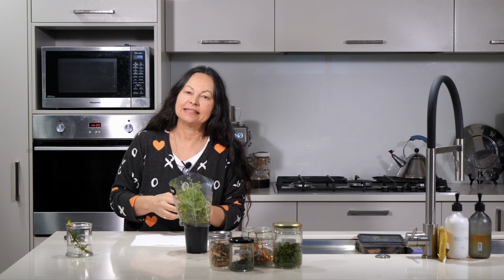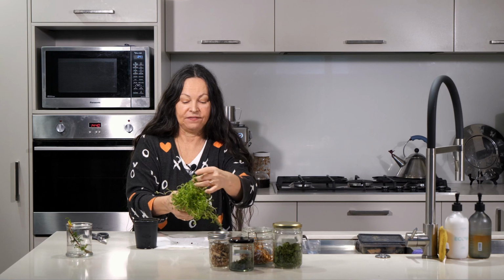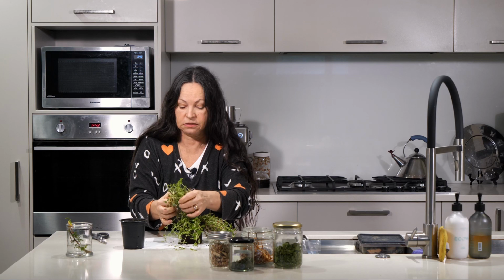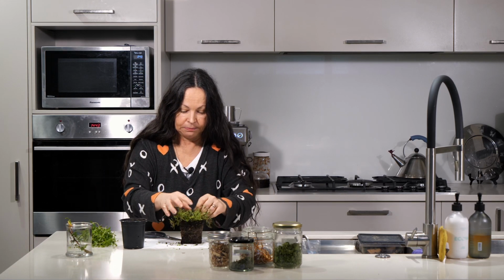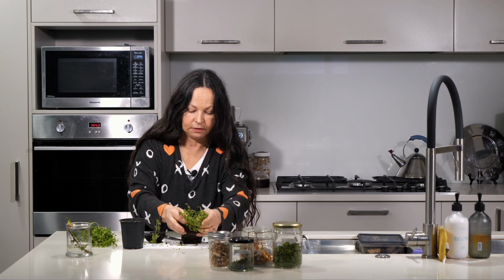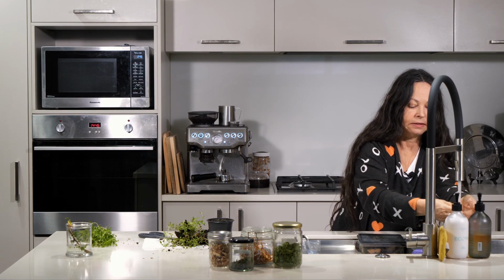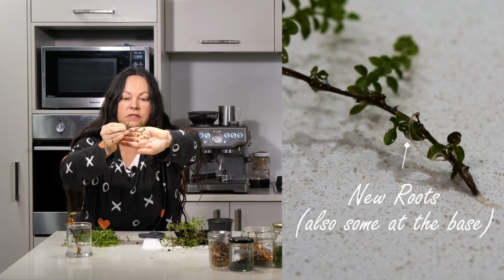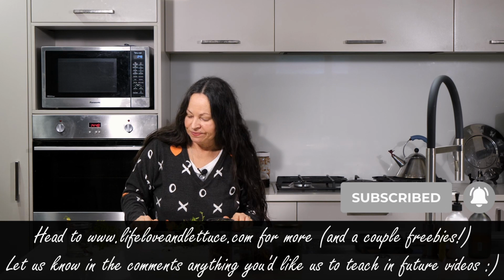Herbs for free (almost!) Propagating supermarket herbs & making multiple plants from one purchase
Let me show you how to make a store bought herbal bundle into lots of individual plants. I'll also show you how to propagate herbs using my 'water on the windowsill' method.

Welcome to my 518sqm urban garden!

I grow herbs, fruit and vegetables in a suburban backyard in New Zealand. The chickens and the bees keep things interesting.

Love & Lettuce,
Toni xxx

For access to the Life, Love & Lettuce mailing list where you get additional updates on the garden as well as exclusive advice, sign up

Get the 7 Secrets to Veggie Success in your own backyard for free

Learn how to start your herb garden today with these four herbs via our free guide

for more.